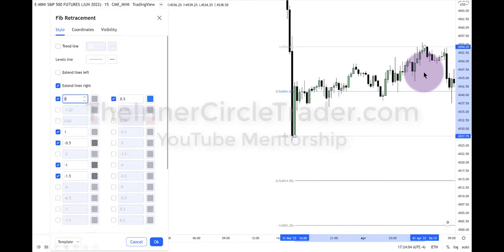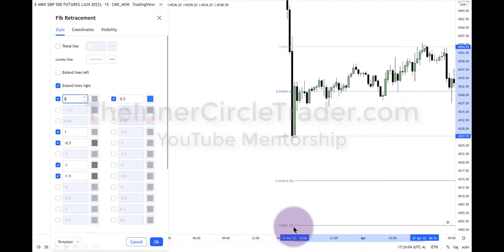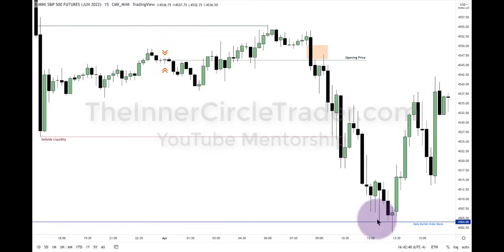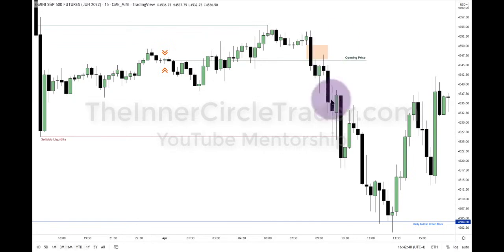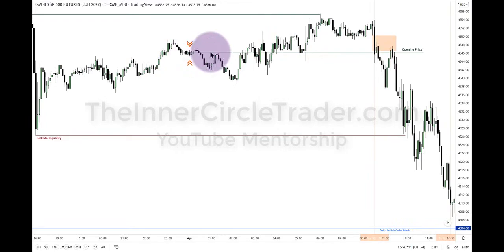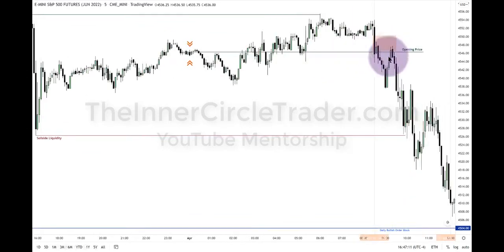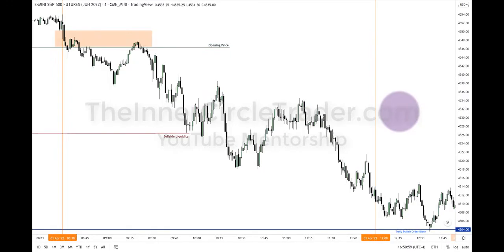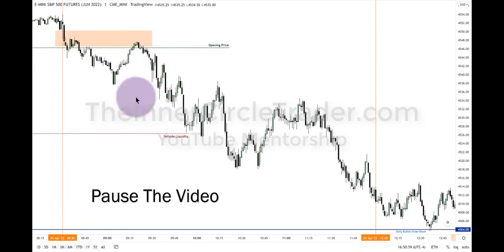ICT Swing Model and Projections | 2022 ICT Mentorship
2022 ICT Mentorship Episode 16

Under certain market conditions, you may find it difficult or impossible to liquidate a position. This can occur, for example, when the market makes a “limit move.” The placement of contingent orders by you, such as a “stop-loss” or “stop-limit” order, will not necessarily limit your losses to the intended amounts, since market conditions may make it impossible to execute such orders.